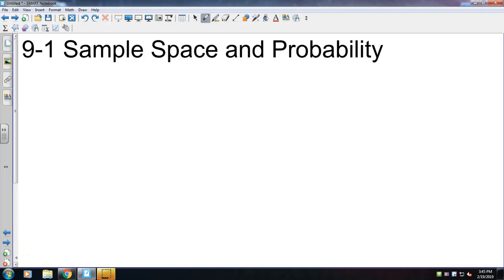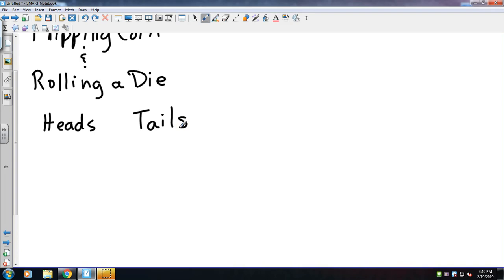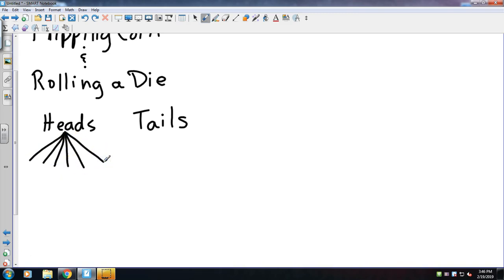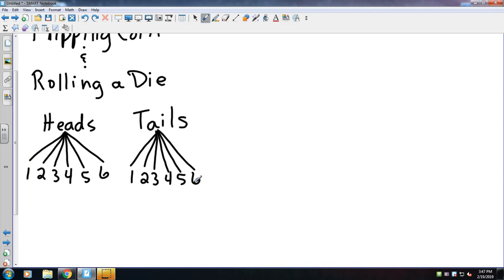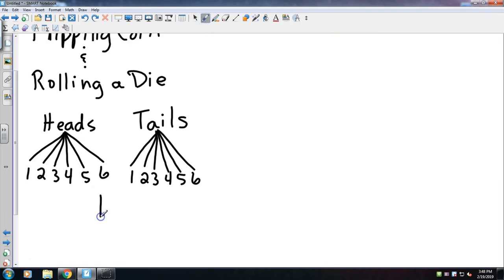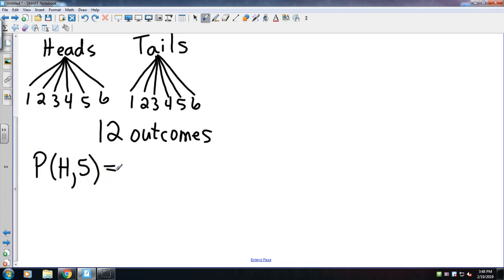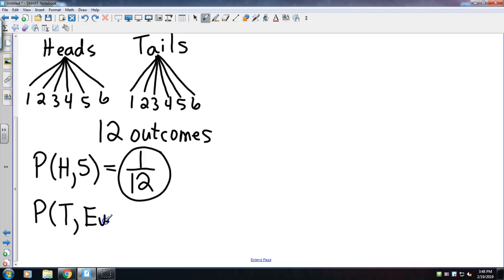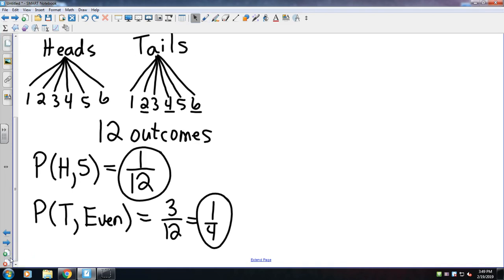Big Ideas Algebra 9 1 Sample Space and Probability